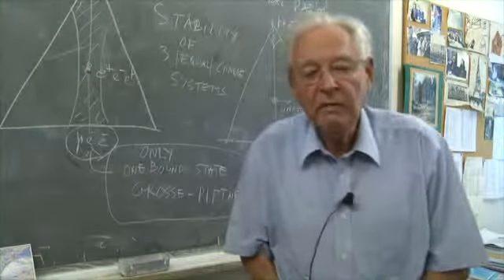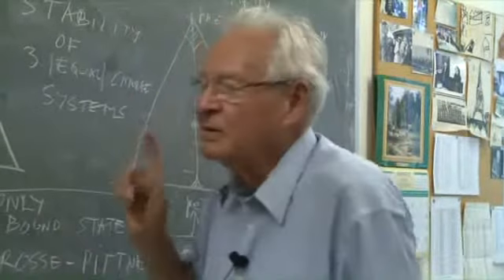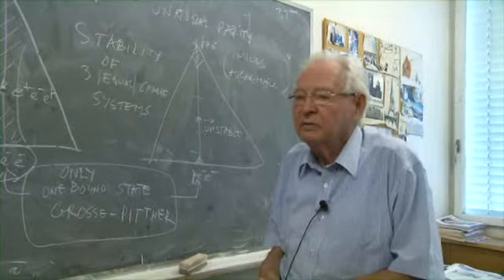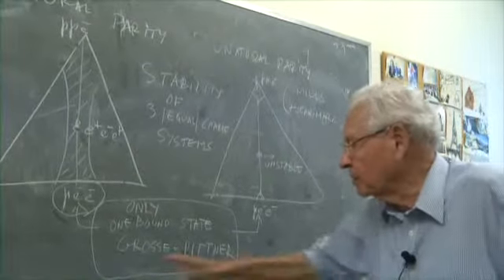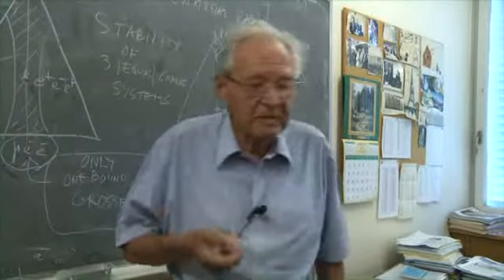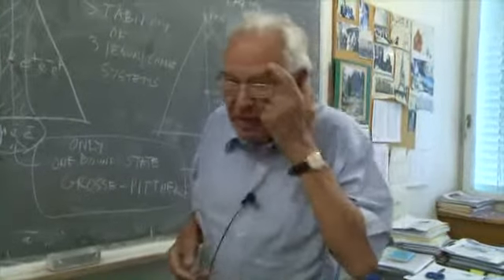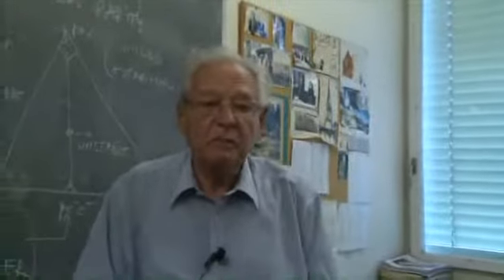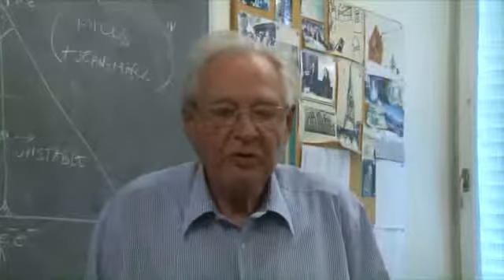CERN André Martin for the sixth international and interdisciplinar Workshop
André Martin for the sixth international and interdisciplinar Workshop on Critical Stability of Few-Body Quantum Systems in the prestigious framework of EMFCSC at Erice
07:30 min. / 27 September 2011 / © 2011 CERN
Language: English